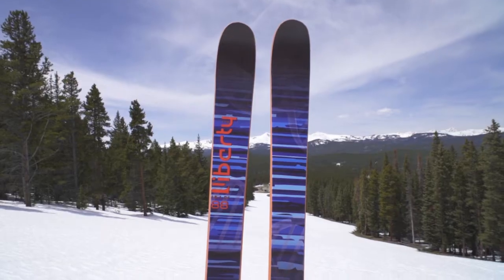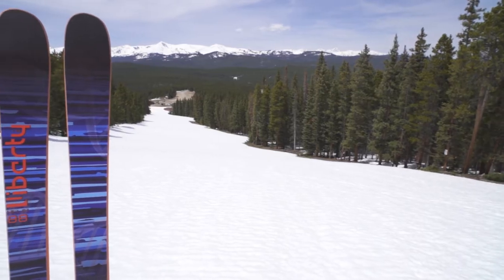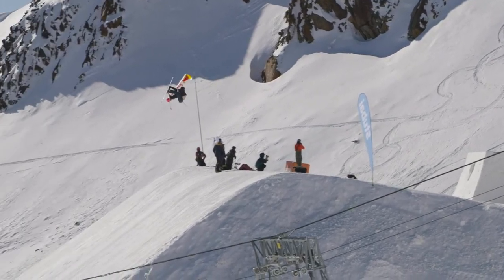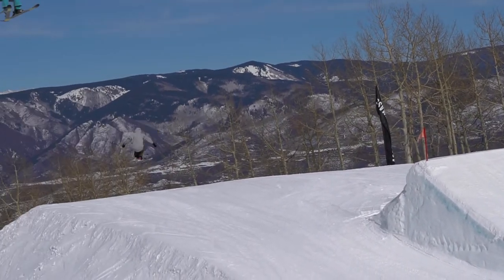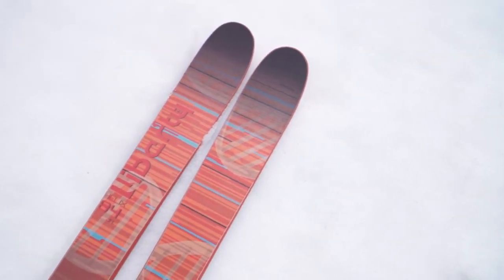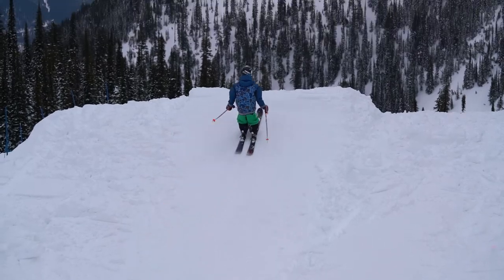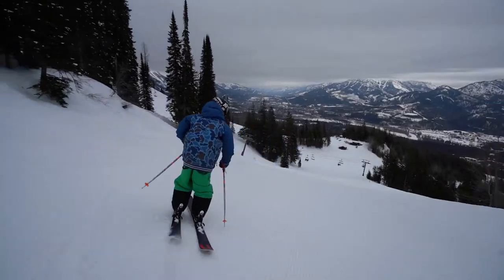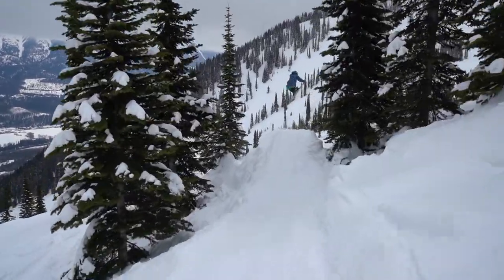Liberty Skis 2020-21 Helix Series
A one-ski wrecking machine, the Helix series is our award-winning freestyle line. Versatile, energetic, and stable, the Helix series features a playful flex pattern, thanks to our signature bamboo, poplar, and carbon core.